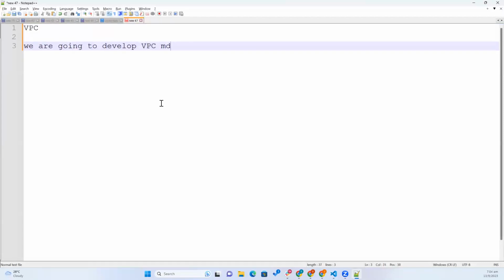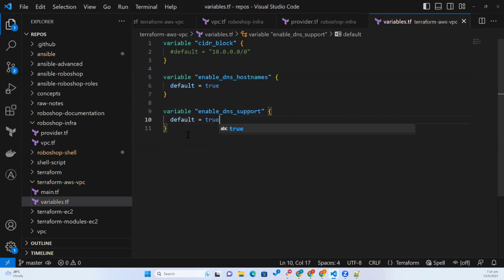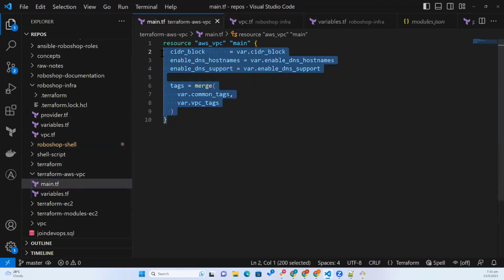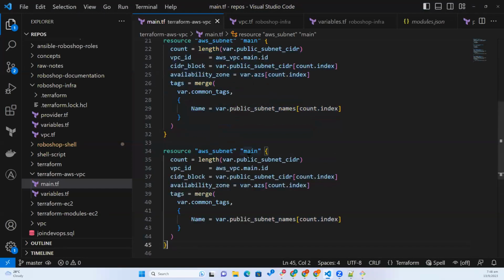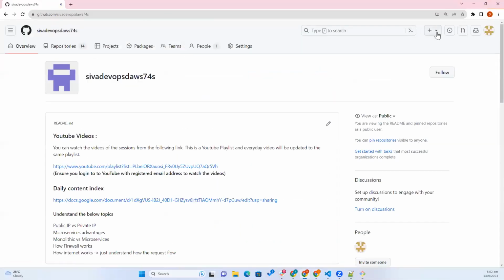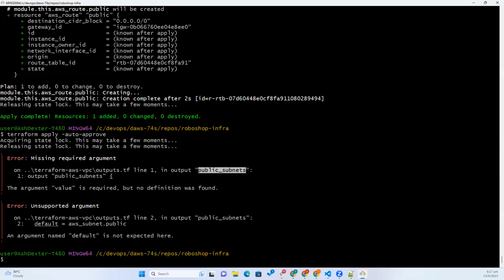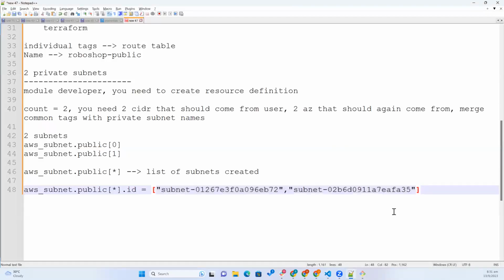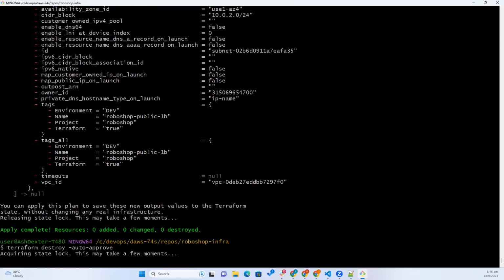DevOps With AWS (By:- Siva) Session 29